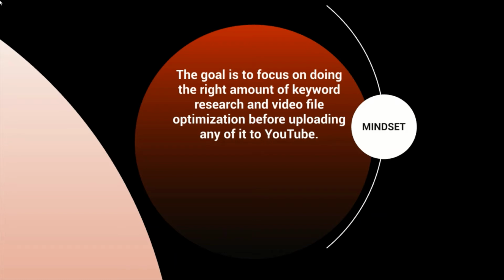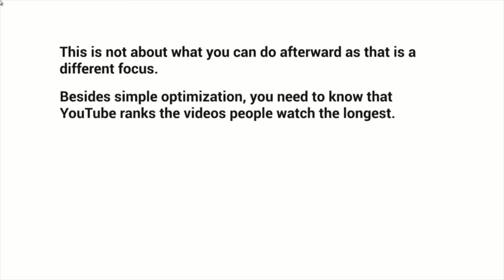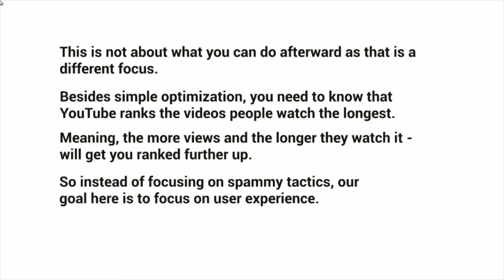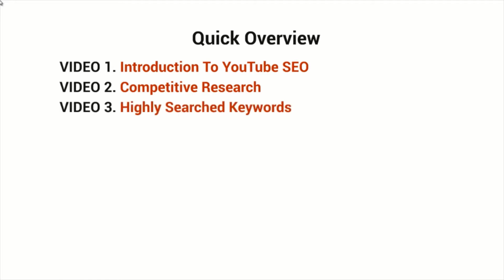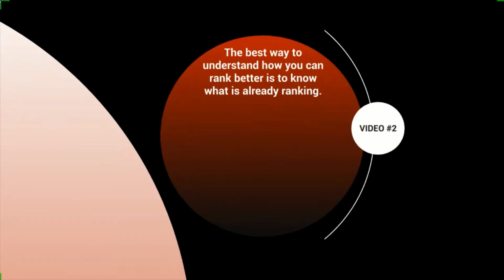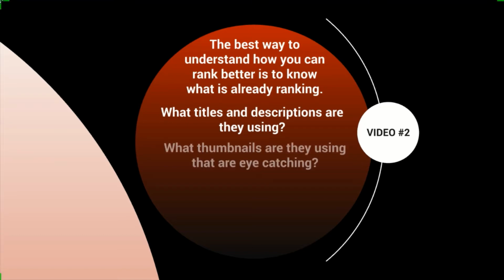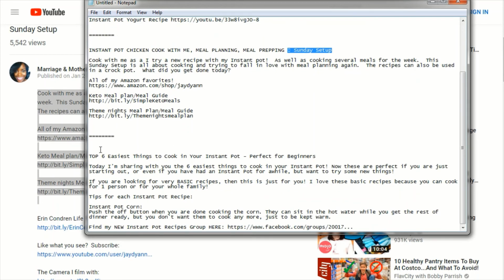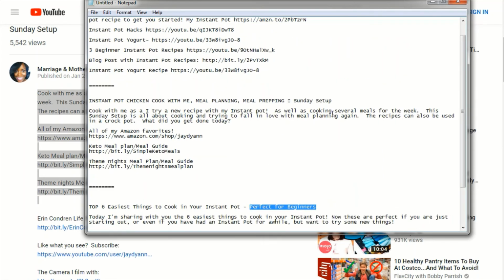Earn 1000 USD Monthly from Youtube Channel SEO V2 Video Part- 01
Hello and congratulations on getting access to this video course, on How To Optimize Your Videos
Before Making Your YouTube Videos Live.
So this is
 Video #1, which is the Introduction to YouTube Search Engine Optimization.
So I want to first start out by saying the goal is to focus on doing the right amount of keyword research
and video file optimization, before actually uploading any of it to YouTube. So essentially this is all about
what most people forget about doing before making their YouTube video live. Because if you think
about it, most people think about ok, what do I do after I upload this video. They don’t really think about
what they have to do before making it live. So this is not about what you can do afterwards as that is a
totally different focus, but rather before. So besides simple optimization, you really need to know that
YouTube ranks the videos that people watch the longest. Meaning, let's say for example that we have a
10 minute video, YouTube looks at that video, they look yes, at the likes, dislikes and comments, but
they also look at ok, do people actually watch most of this video? And based on, let's say a 1000 views,
how many of those 1000 views actually watched either 50% or 100% or how many minutes total a 1000
times, how many minutes was watched. So they really look at how long people watch the videos as a
whole. Meaning, the more views and the longer that they watch, that will get you ranked up further and
further up.
So instead of focusing on spammy tactics, tons of backlinks and all of that, our goal here is to really focus
on the user experience. So what I want to do now is give you a quick overview of what’s inside this video
course.
This is of course Video #1. Video #2 is going to be about Competitive Research, or in other words
researching your competitors to kind of get a better idea of why YouTube is ranking those videos.

Video #3, we will talk about Highly Searched Keyword Terms, and how you can find those, for your product or
service or whatever you are trying to promote. Video $3, we will talk about Your Title and Your
Description.
Video #5, we will talk about Video File Optimization, so we are going to optimize the actual
file, because each file has essentially information in that. And of course, Video #6, we will talk about
Why Your Thumbnail is Important, and how to make it professional and good looking.
And Video #7, we
will talk about Video Length and why that matters. We talked briefly about it just now, but I am going to
dive in deeper in that video. And of course last but not least, I am going to give you a Secret Tip on how
to Outrank Your Competitors in
 Video #8.
So before we get started, I want to talk about what you need to have in hand. You are definitely going to
need your product or service, and an idea of the niche that you are targeting. You also need to have a
video that is ready to be uploaded.

seo 2022,
how to rank in google,
seo basics,
seo explained,
seo tutorial for beginners,
seo tutorial,
seo course,
seo training,
seo tools,
seo tips,